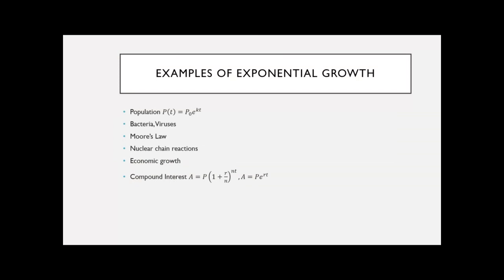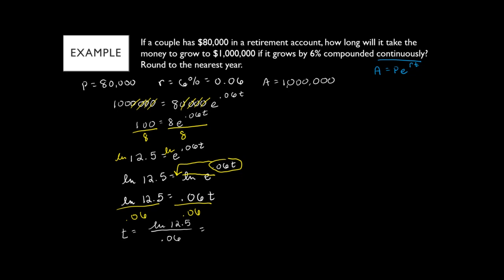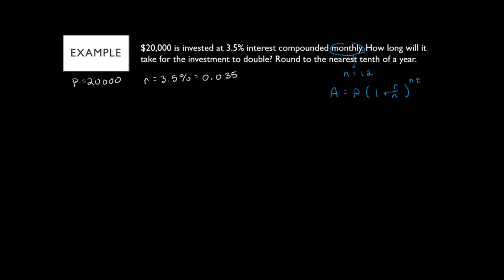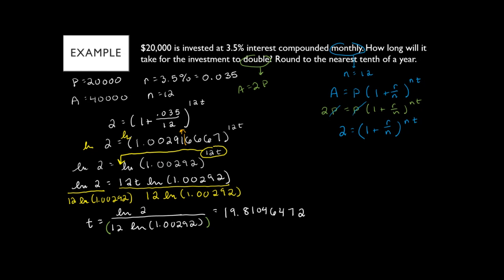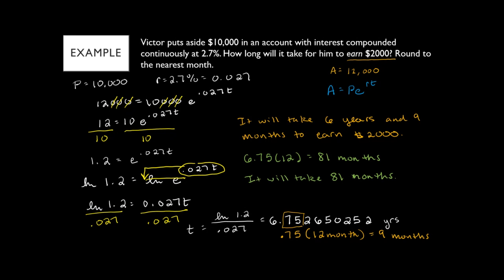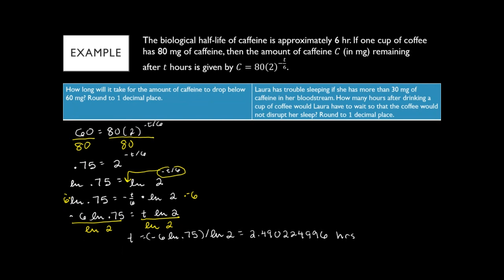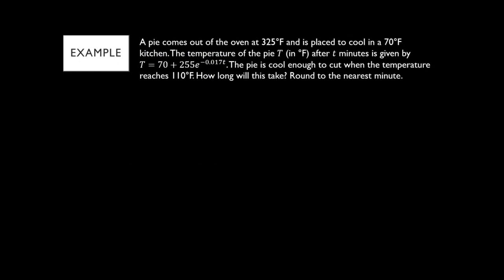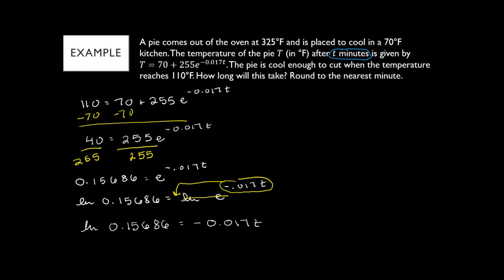MA105 Exponential Equation Applications